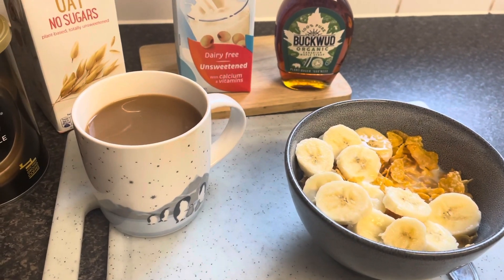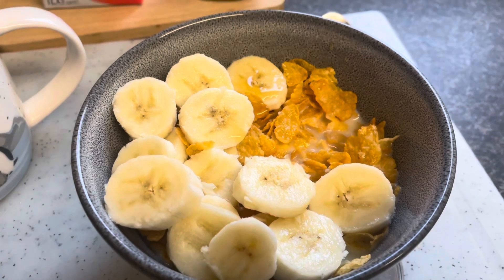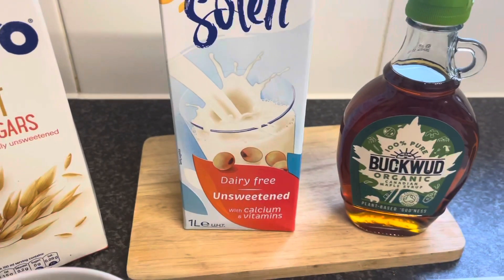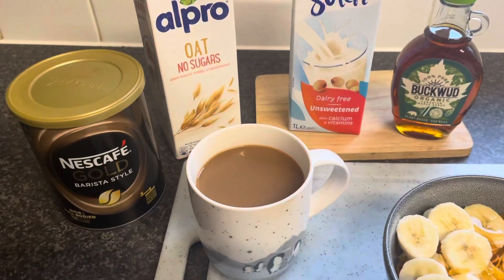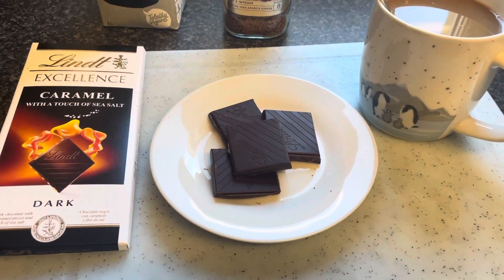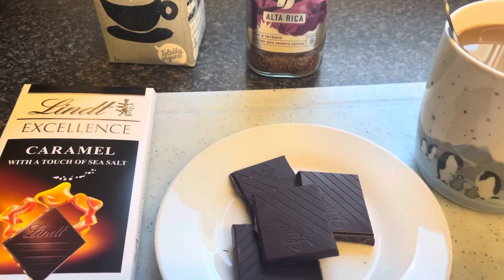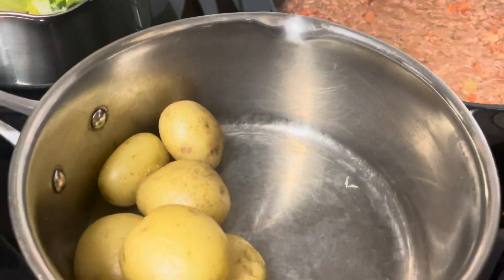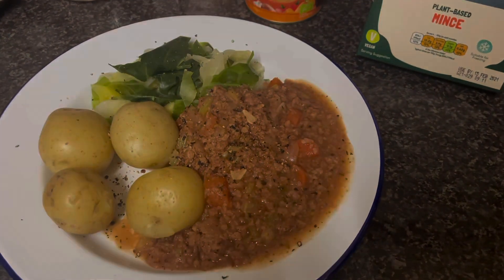What I eat in a day!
It’s Sunday and I thought I”d share with you all what I eat in a day! Hope you enjoy!